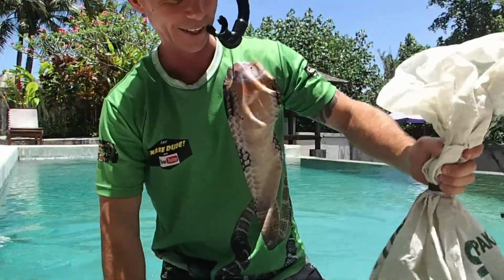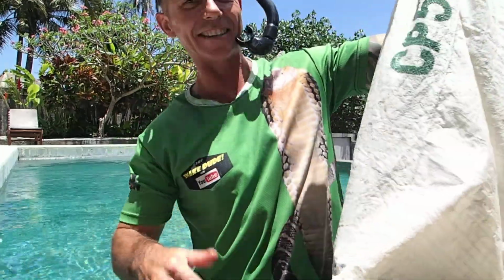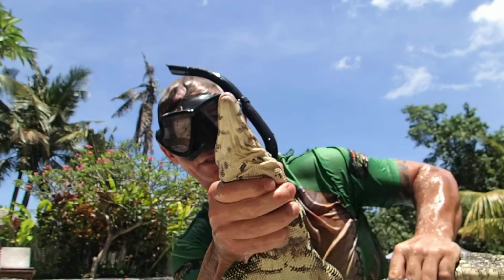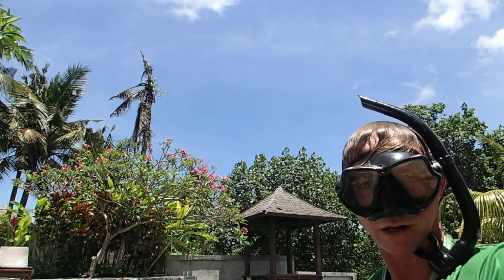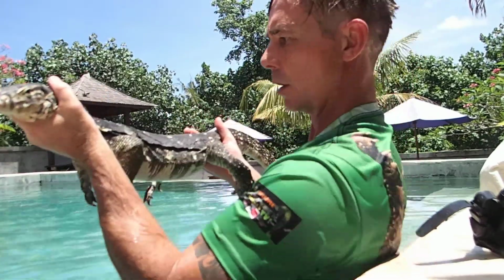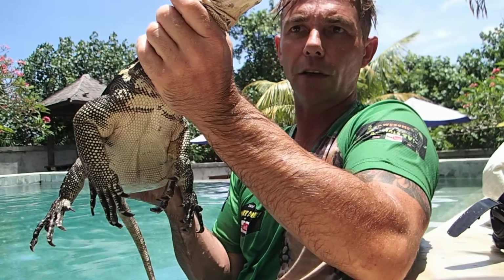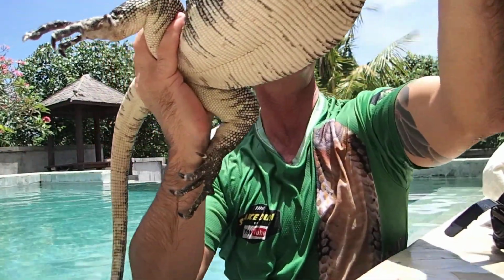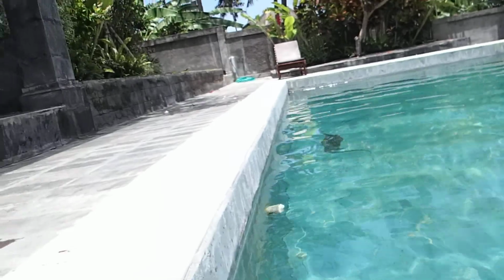BIG MONITOR LIZARD in THE POOL!!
HI THANKS FOR THE VISIT!
Im a Snake/Reptile & Wildlife full time RESCUE VOLUNTEER Conservationist.
Hope you enjoy my adventures, LEARN something COOL and help save ANIMALS and promote NATURE🙏🏼🌱🐺🐯🐋🐬🦅🦈
Support my Mission to continue to SAVE ANIMALS, CREATE AWARENESS & make more videos to come 👍🏼🐍